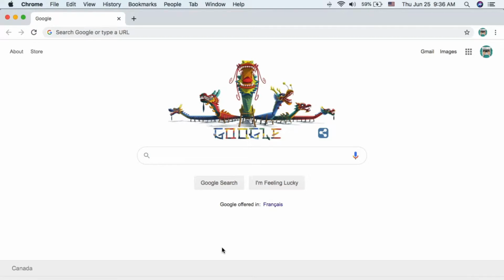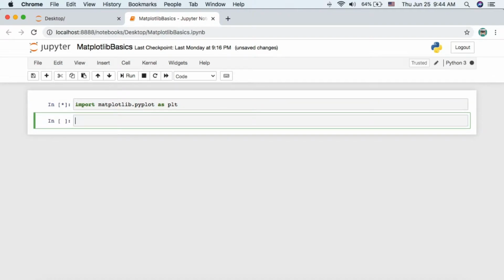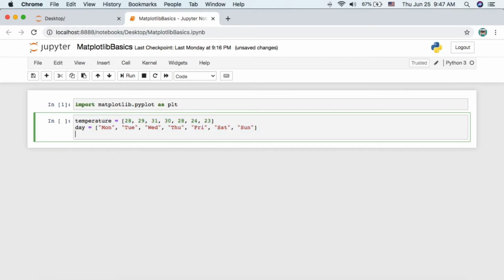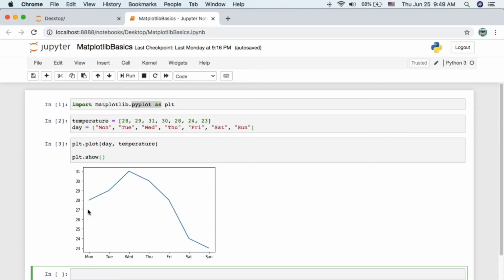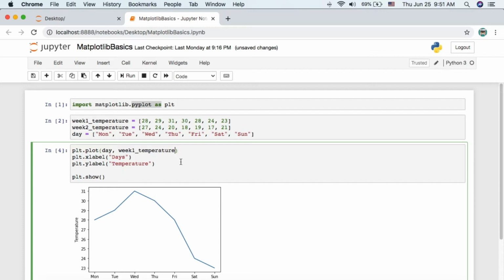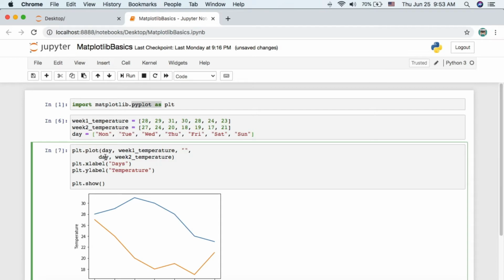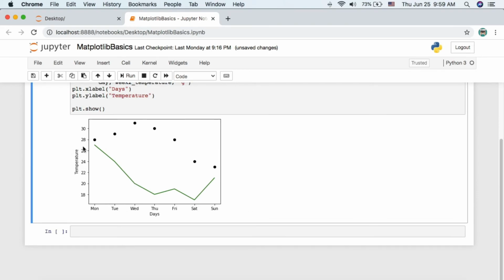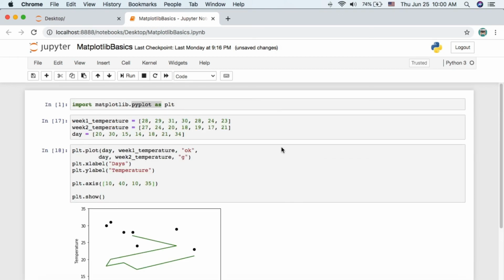Introduction to Matplotlib - Python Tutorial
In this video, I will show you everything you need to know about Matplotlib. Matplotlib is one of the most popular libraries in Python. It's used to visualize data using graphs.

1. Learn the fundamentals of Python
2. Create cool projects

BYE!!!